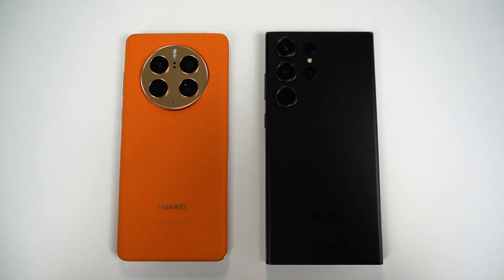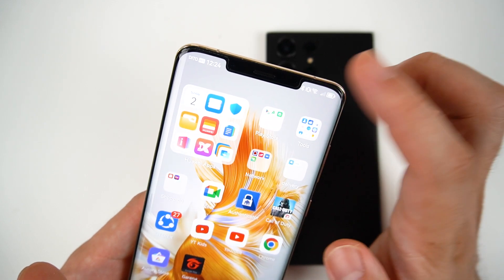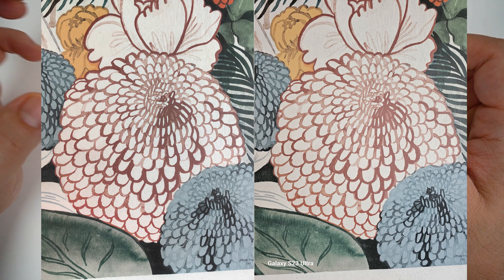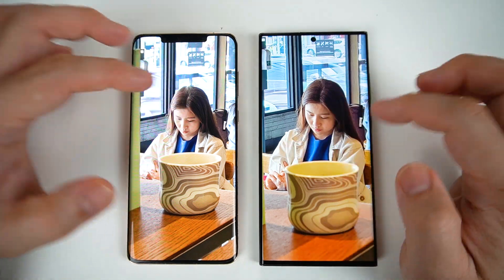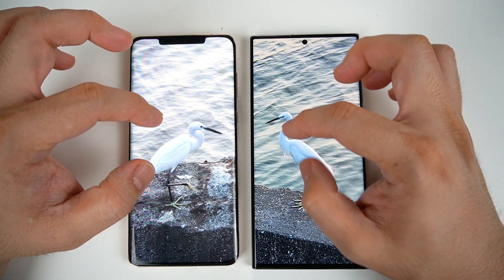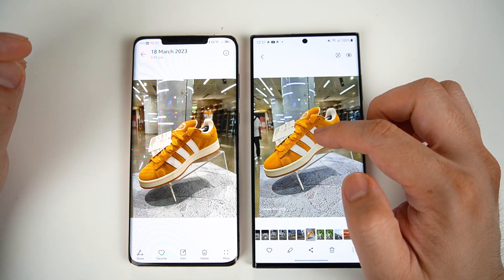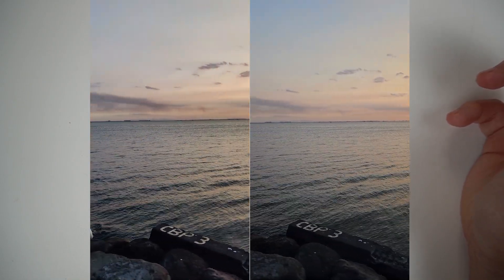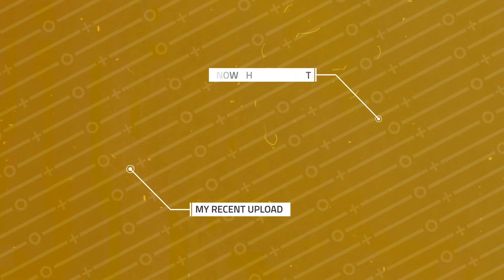Samsung Galaxy S23 Ultra vs Huawei Mate 50 Pro - Sino Mas Angat ang Camera? | Gadget Sidekick